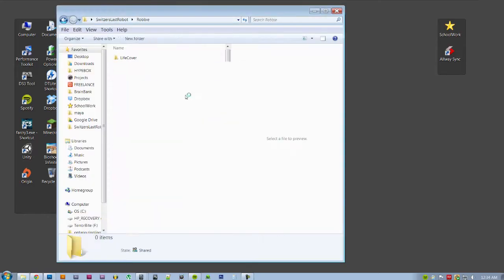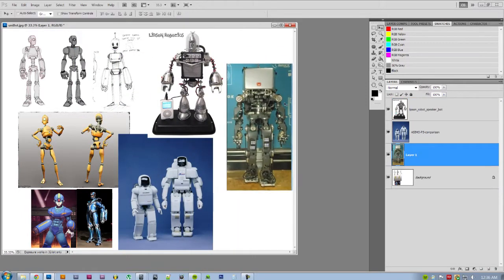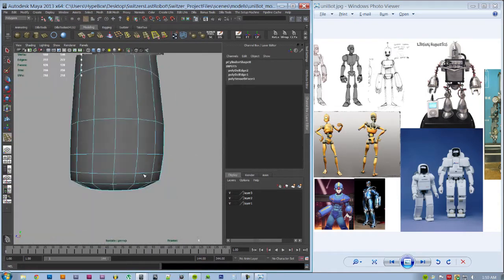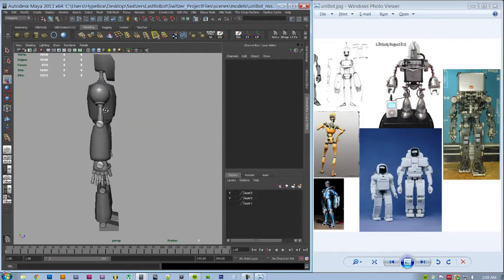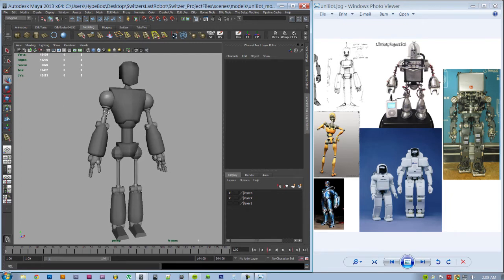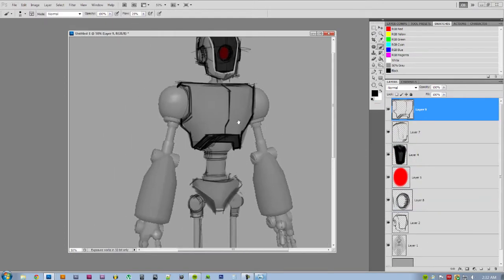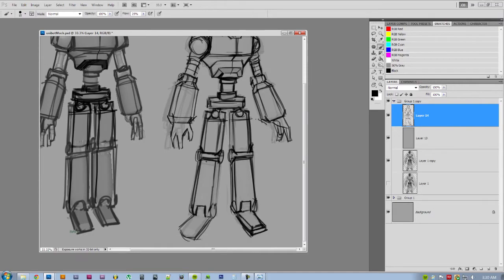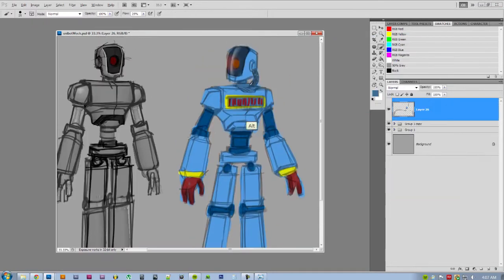Switzer's Last Robot - Designing Robots Pt. 1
Speed paint / design process for robots in 'Switzer's Last Robot'.

Part of Octagon Games development process for their indie game 'Switzer's Last Robot'